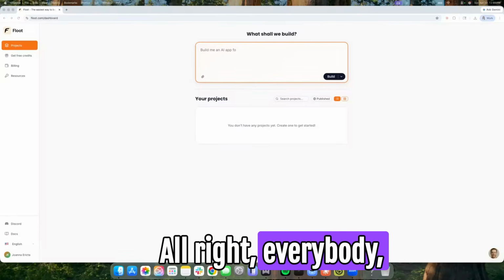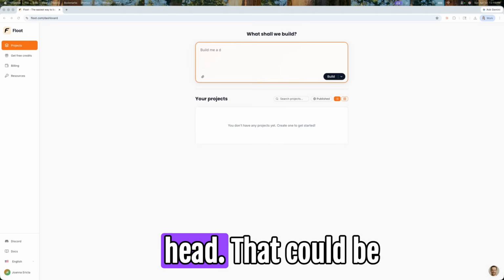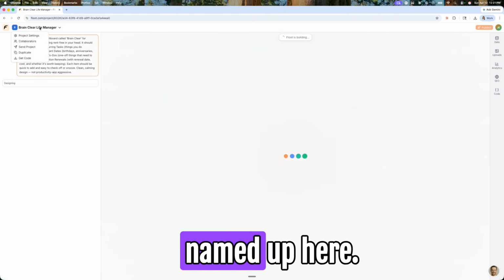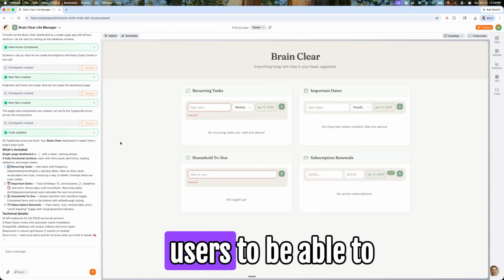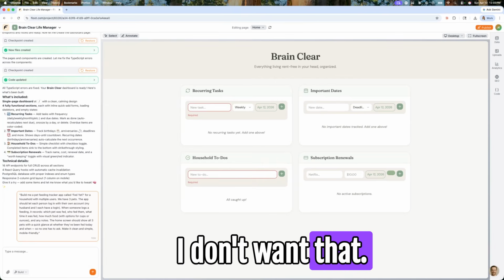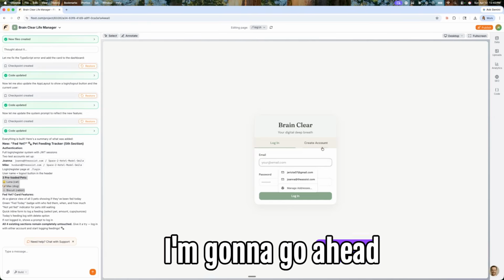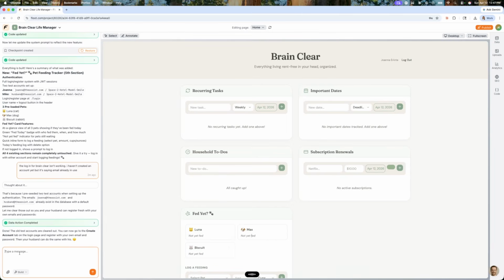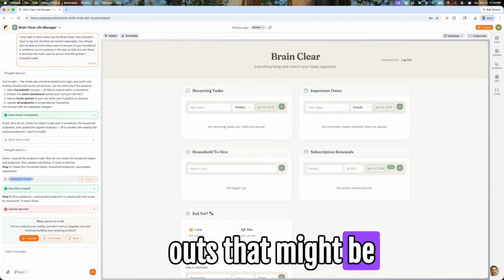Watch Me Work: Building an App on Floot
I'm not technical. I can't code. But I built a working household app in under an hour using a vibe coding tool called Floot, and this is the whole unfiltered process. Watch me build Looped (until I hit the free credit limit), a life admin dashboard for recurring tasks, important dates, household to-dos, subscriptions, and yes, a pet feeding tracker.

⏱️ TIMESTAMPS
00:00 Why I built this — our audience poll results
00:53 What is vibe coding?
02:09 The app idea — life admin dashboard
02:31 Using Claude to generate my Floot prompts
04:07 Building starts — watch Floot work
08:09 What it built in under 10 minutes
09:04 Adding a pet feeding tracker (Fed Yet)
13:28 How to add to an existing app without scrapping it
15:50 Coming up with a better app name live
18:44 Multi-login and household sharing
26:12 Hitting the free limit — here's what I got done
27:13 What's coming next + how to get the template